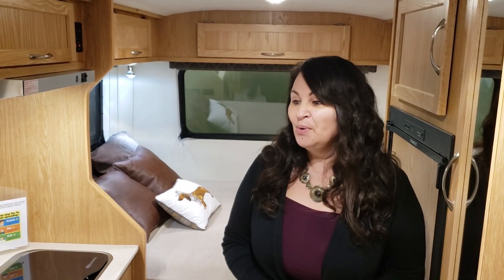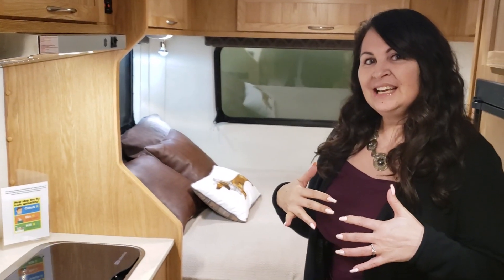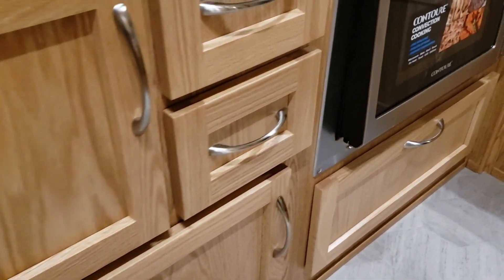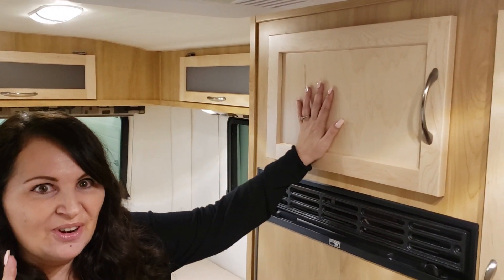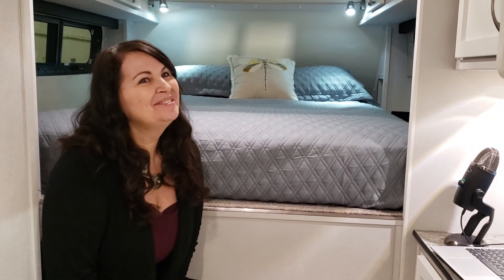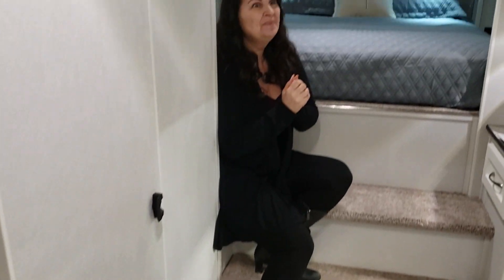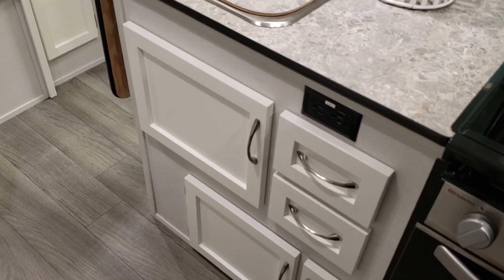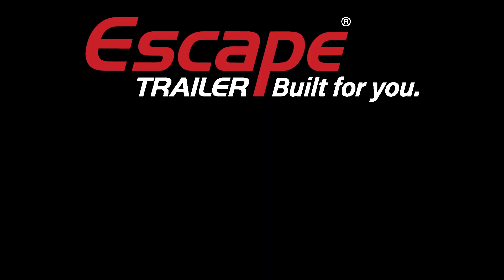Designing Dream Interiors: Creative Cabinetry Options for Travel Trailers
Joldie and Samuel walk through the three interior cabinetry choices available in your Escape Trailer. View more personalization options by visiting